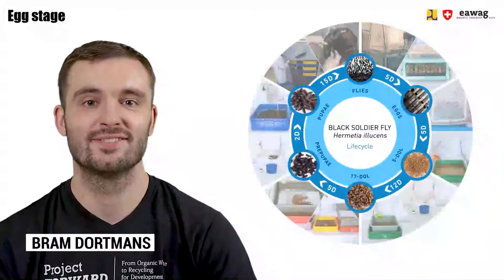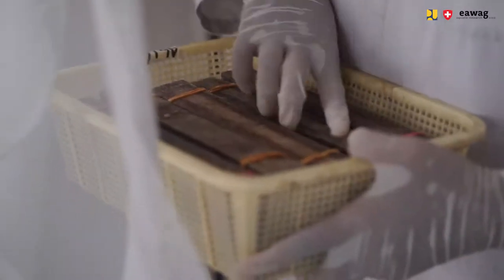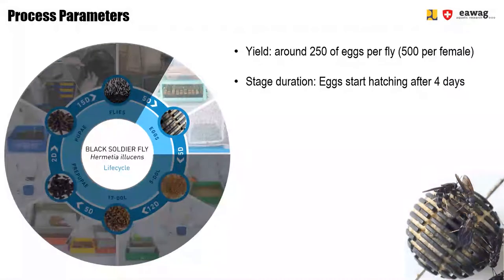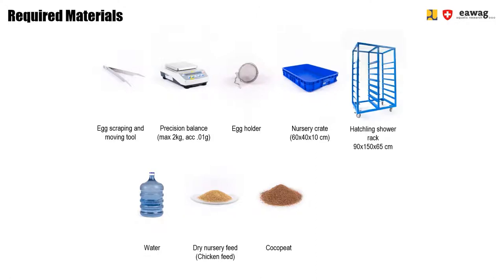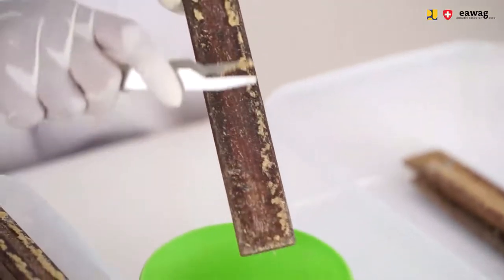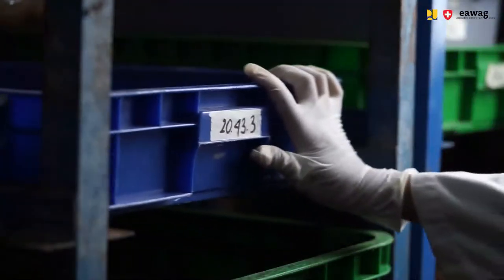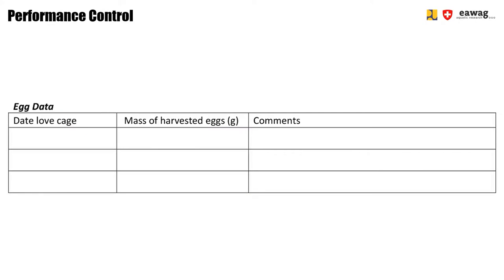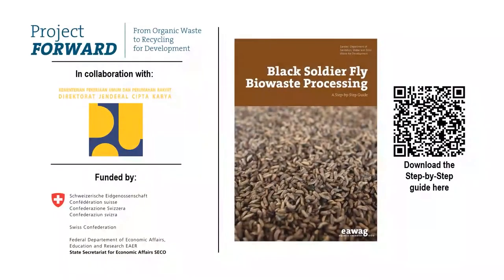BSF Rearing - Egg stage - BSF Biowaste Processing e-learning video series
This video module about the egg stage is part of the video series on Black soldier Fly (BSF) biowaste processing (Link to intro module). In the egg stage the egg media are removed from the love cage once it is dismantles, the eggs are removed from the media and placed in egg holders over nursery feed. Use this checklist (link) to conduct the operation and the log sheet (link) to collect the performance data.
The learning goals for this module are:
• Describe the process parameters of this stage
• Apply dismantling a love cage and removing the egg media
• Measure egg mass
• Execute preparing the egg holder with colour coding and switch egg holders in hatchling shower
• Recognize the need for certain data and apply the procedures for data collection